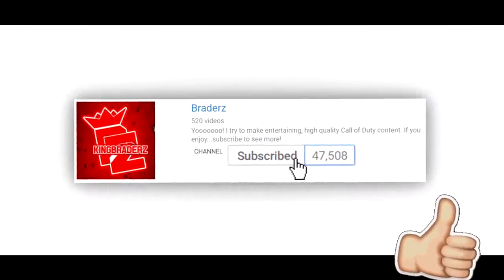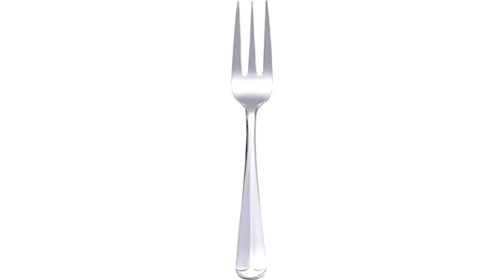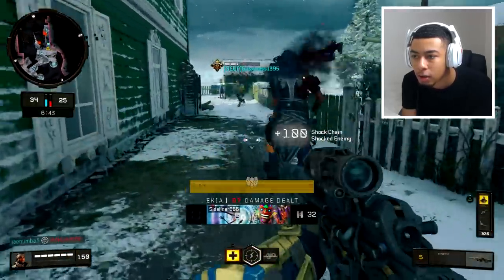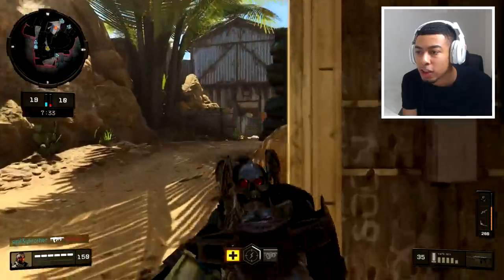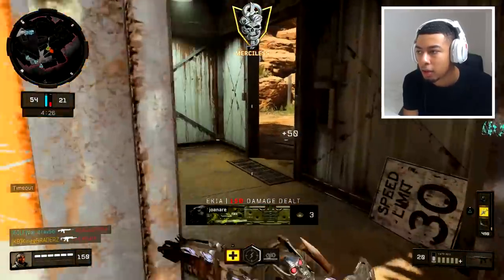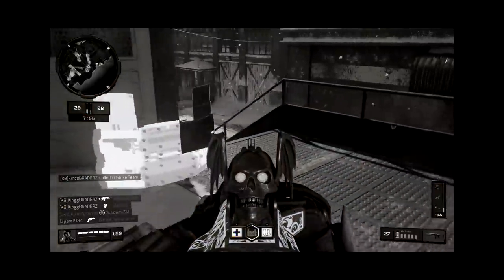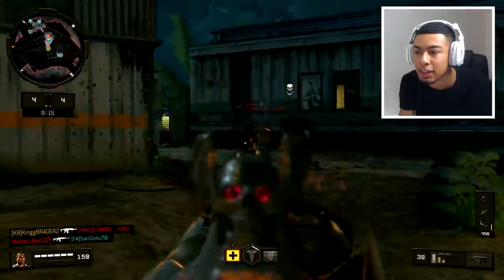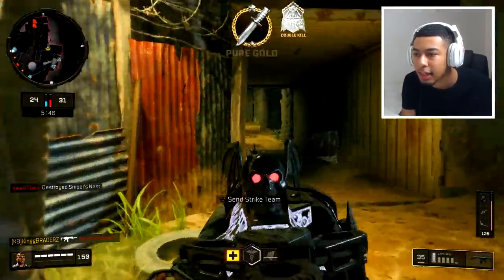The NEW ASSAULT RIFLE...😱 (NEW UPDATE)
THE NEW ASSAULT RIFLE!!